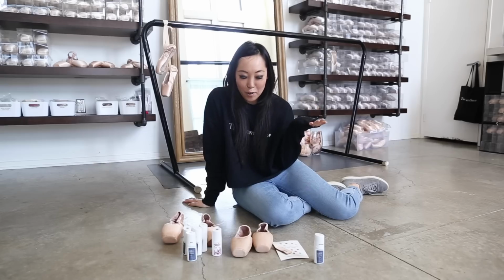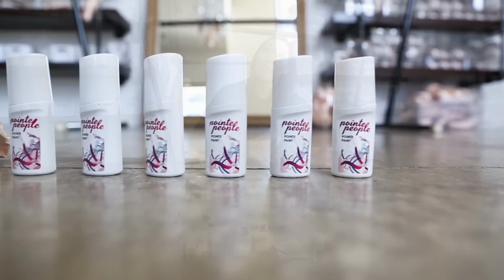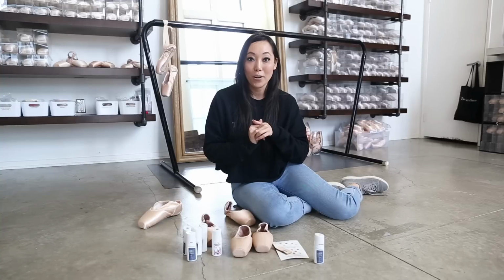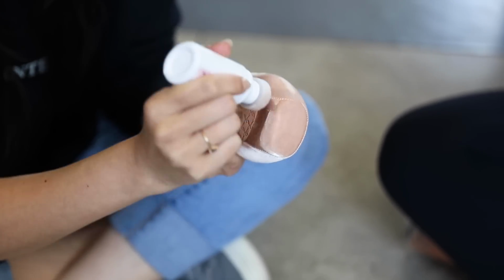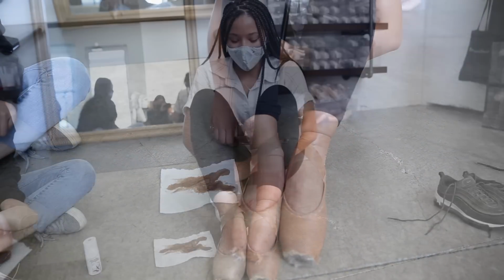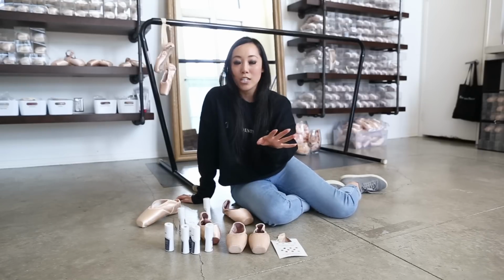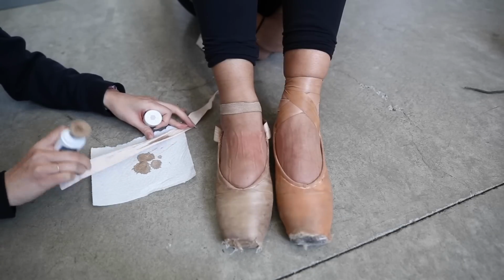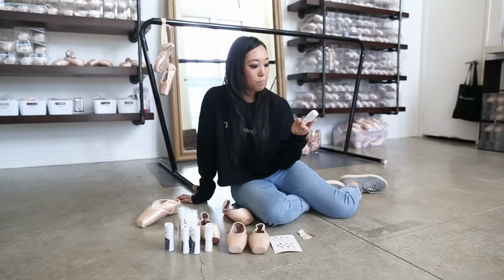Pointe Shoes for Black Ballerinas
Josephine Lee from ThePointeShop discusses an alternative solution for multiple shades of pointe shoes while we wait for pointe shoe companies to mass produce other colors of satin.

Special thanks to beautiful dancer, Erica Patton, for swatching and trying this with us!
Follow Erica on social: @ericapatton_

Produced, Filmed & Edited by: Jazley Faith @jazzleyfaith